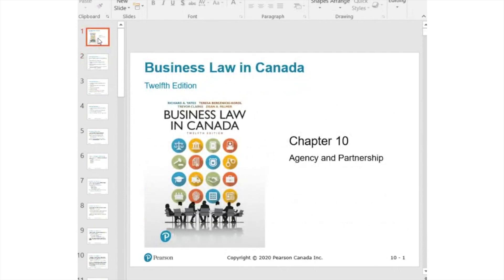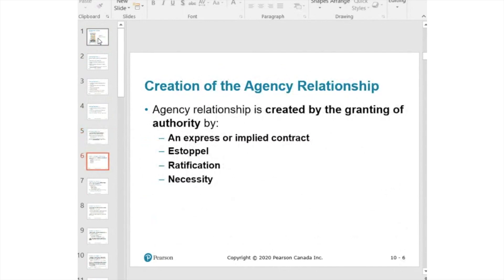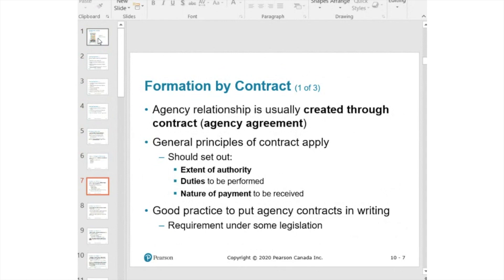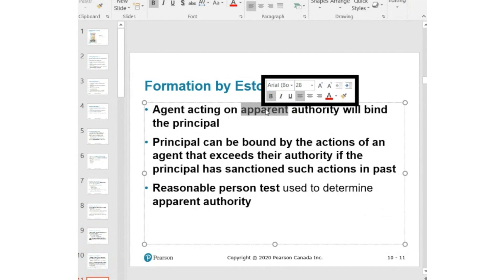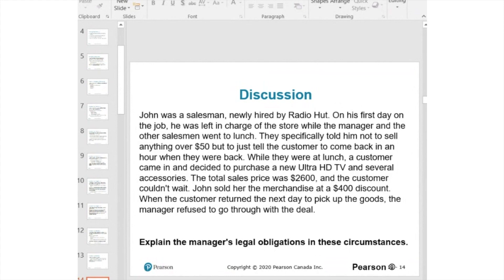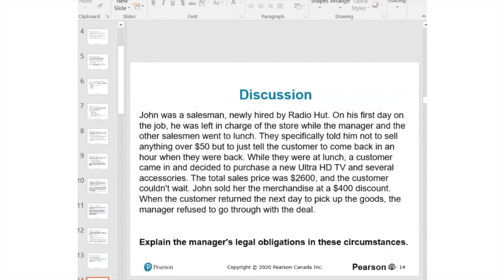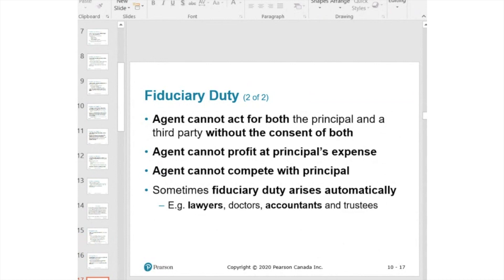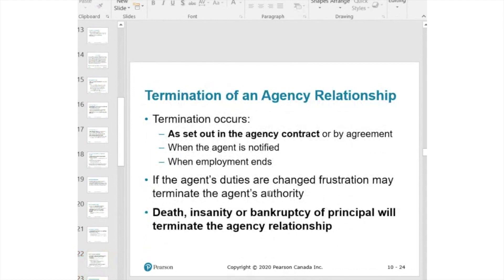Chapter 10 - Agency